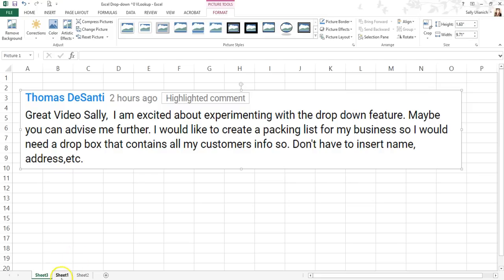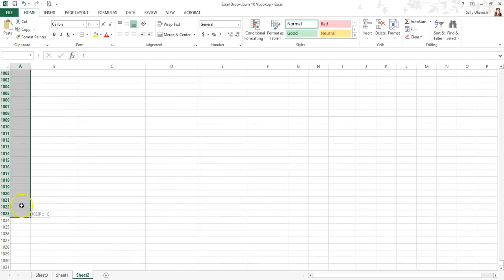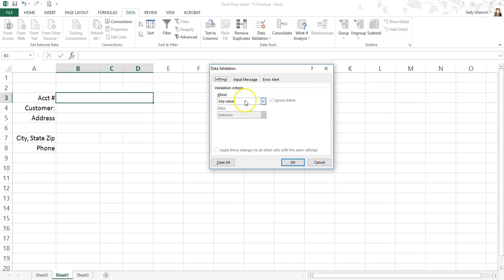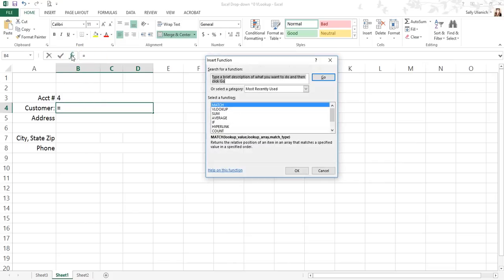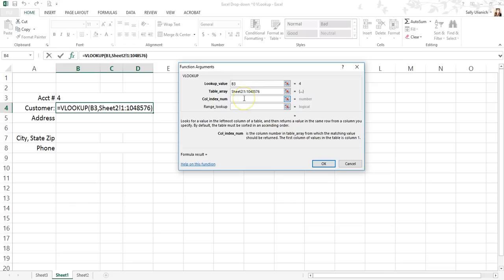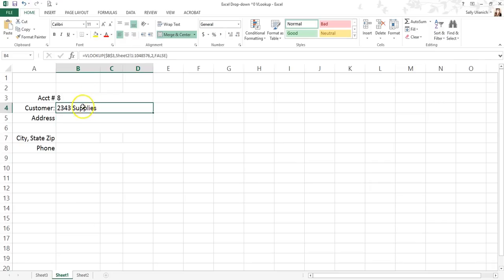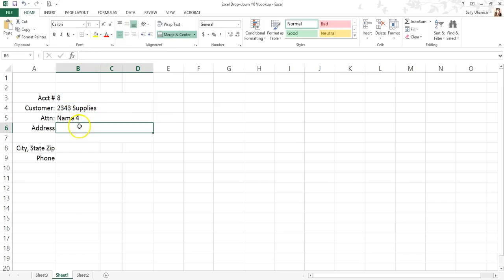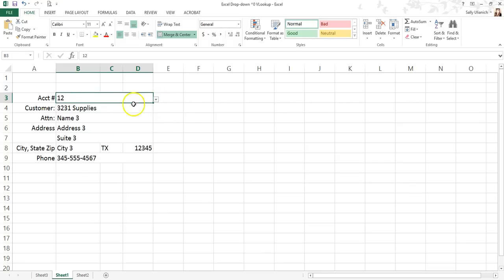How to Auto-Populate Fields in Excel Using a Drop-Down and VLookup in Excel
This is a great way to select a customer number and have all of the address fields auto-fill. It's pretty simple once you get the hang of it!